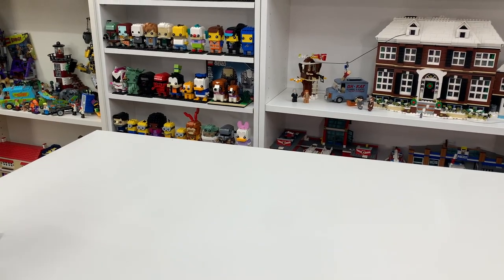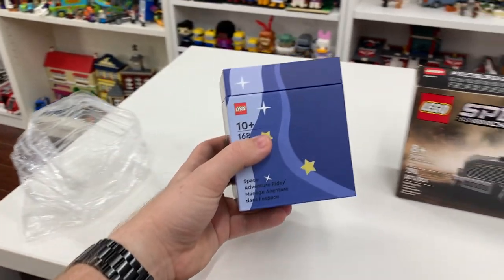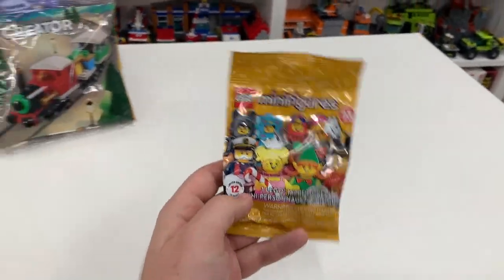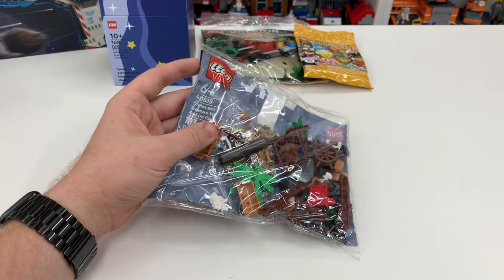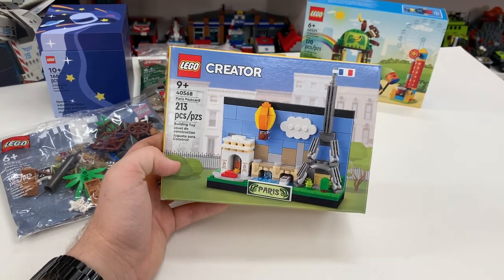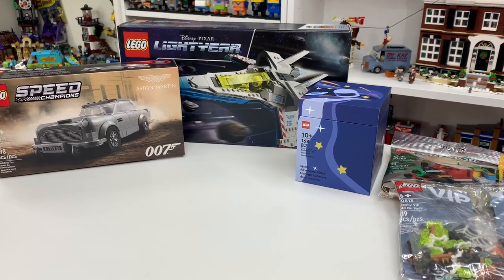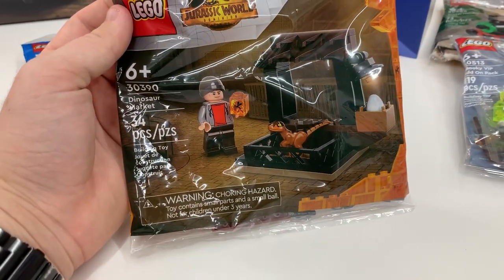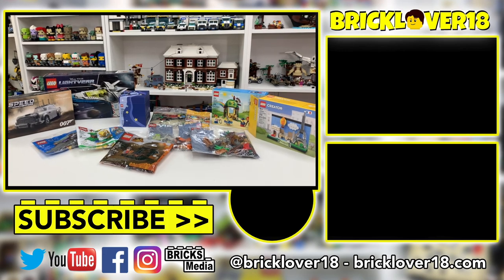Toys 'R' Us BrickTober, Walmart & LEGO Store Haul 🛍️ 100,000 Subscriber Celebration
As I hit 100,000 subscribers, I did a tiny bit of shopping at ToysRUs (for BrickTober) and Walmart, as well as was gifted a few sets from my parents from the LEGO Store!